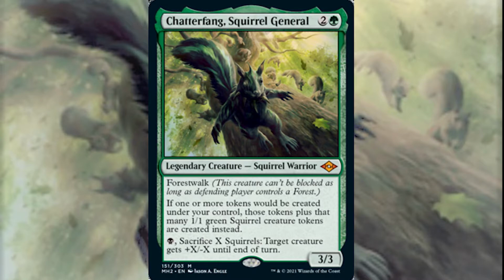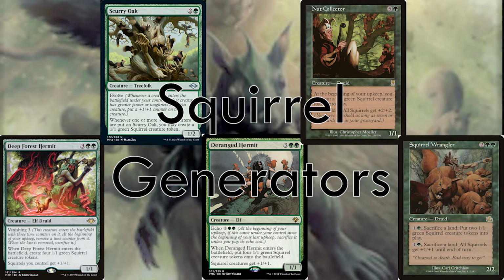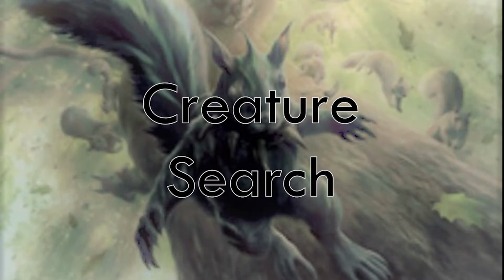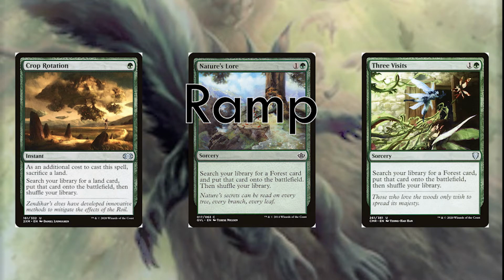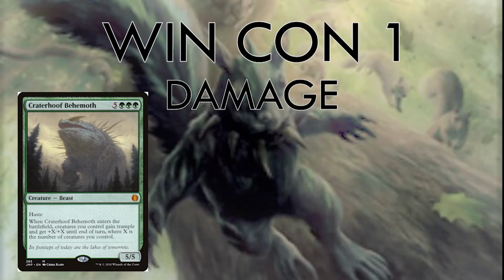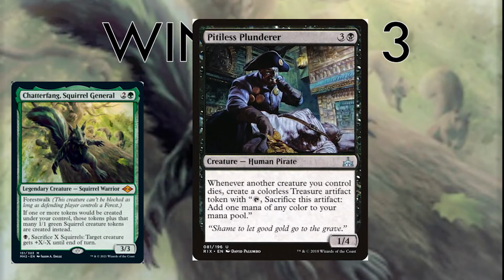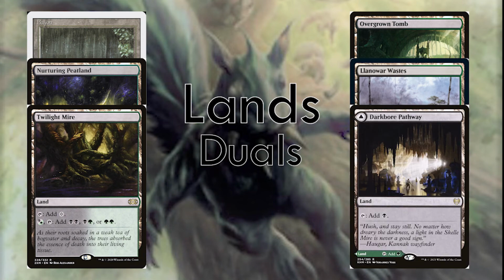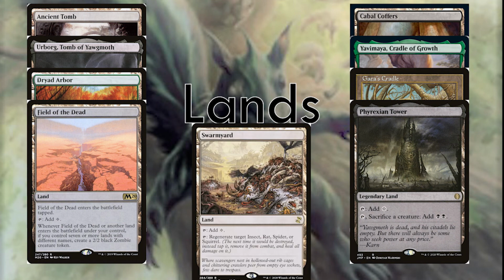Chatterfang, Squirrel General, Optimized EDH Deck List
Hey guys, I'm going over my Commander deck Chatterfang, Squirrel General! Showing you which cards I play, and why. It's such an enjoyable and entertaining deck, I know you'll love him as much as I do.

Also, please help towards the happy cause of my Teeka’s Dragon collection via Buy me a Teeka’s Dragon!